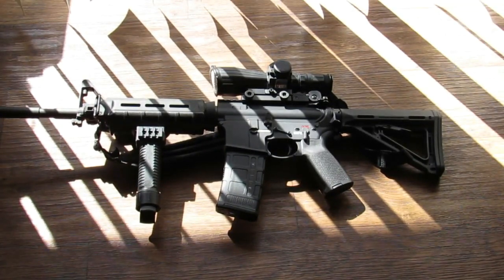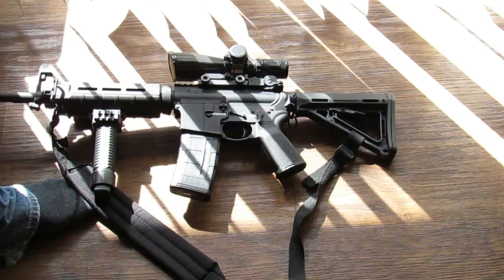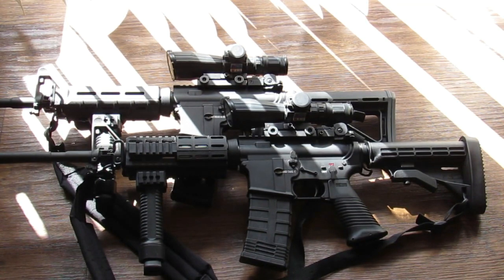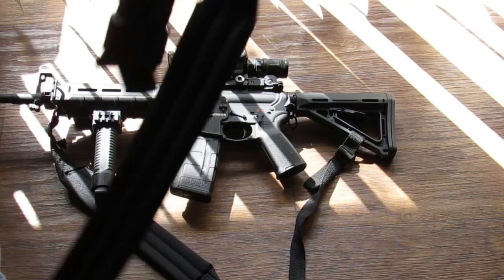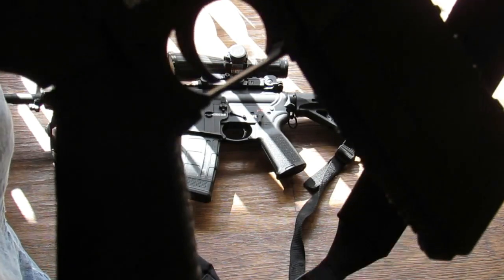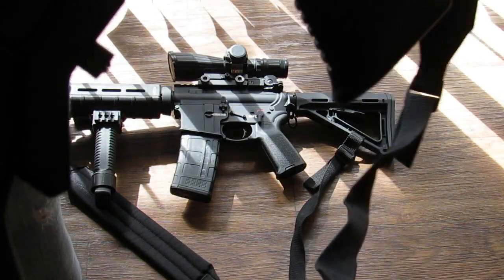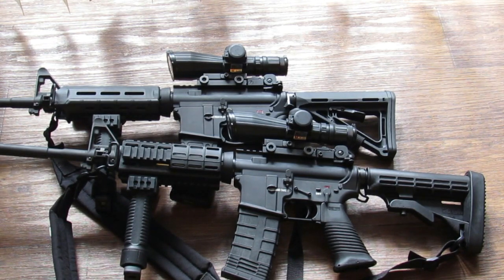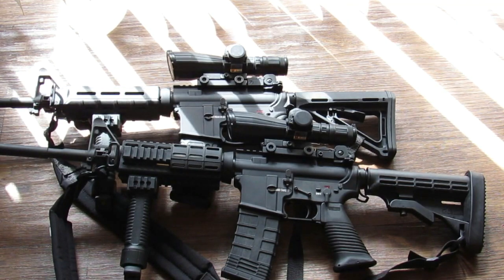TAPCO AR15 VS MAGPUL AR15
IF YOU WANT TO SUPPORT MY EFFORTS YOU CAN USE THE LINK BELOW SIGN UP TO PLEDGE AS LITTLE AS A SINGLE $1 A MONTH

Glock copper gun grease in a no mess applicator

(If links do not work or you find a link to a better price message me)

 Sawyer water filter: purifies up to 100,000 Gallons:

DIY ceramic gravity filter

Wise 52 servings just add hot water emergency food

9 in 1 LED crank flashlight NO BATTERIES

Crank LED lamps: NO BATTERIES

Shake flashlight: NO BATTERIES

Plastic military canteen with aluminum cup

100 gallon bath tub bladder:

Butane Stove

Midland 75-822 CB transceiver for mid range communications:

Solar charger for AA / AAA batteries: (incase you bug out)

8 Pack Duracell Rechargeable AA NiMH, 2400 mAh

8 Pack Energizer Recharge AA NiMH, 2300 mAh

Hand Crank USB/mini USB emergency charger

Mora knife:

SAS survival Guide:

"What’s in a grab an go bag" "What’s in a emergency bag" "Survival bag" "Into the woods bag" "My bug out bag" "Bug out bag for women" "Bug out bag for kids" "Bug out bag for children"
"Bug out bag for family" "Bug out bag list" "Bug out bag items"
"Bug out bag inventory" "Bug out bag checklist" "FEMA emergency 72 hour kit" "CDC emergency 72 hour kit" "Get home bag" "INCH bag" "I.N.C.H bag" "I’m never coming home bag"
"Survival food" "What if a natural disaster"
"What if a Hurricane" "What if a Typhoon" "What if a tornado" "What if a flood" "What if a blizzard" "What if an Earthquake"
"What if a Emp attack" "What if a tsunami" "What if a blizzard"
"What if a blackout" "What if a power outage"
"What if a riot" "What if a forest fire" "What to so if a solar flare"
"What do if martial law" "What to do is SHTF"
"What to do is shit hit’s the fan" "economic collapse" "stock market crash" "Great depression" "WROL" "Prepper" "prepping" "food shortages"